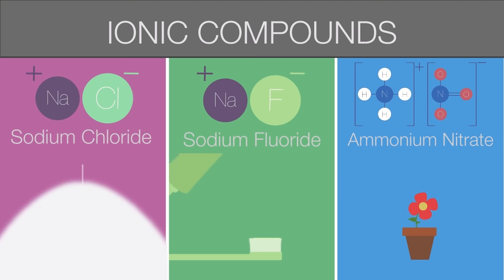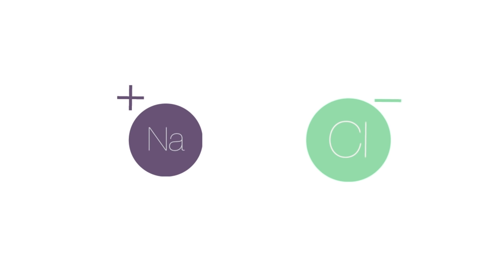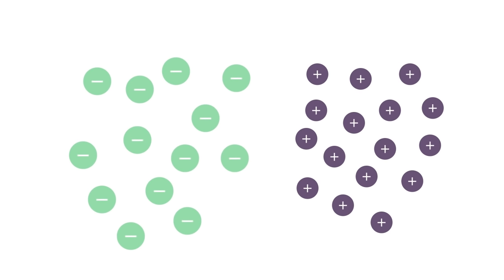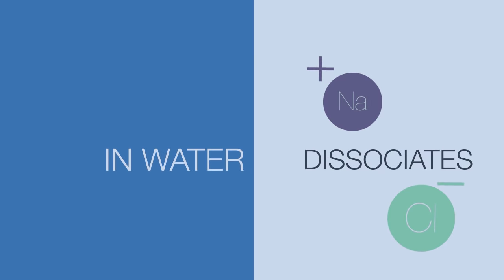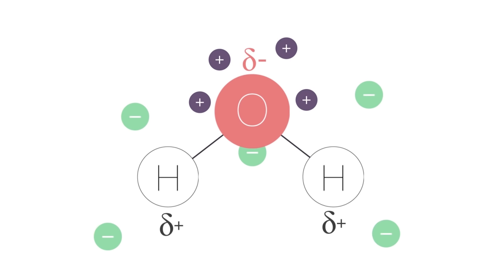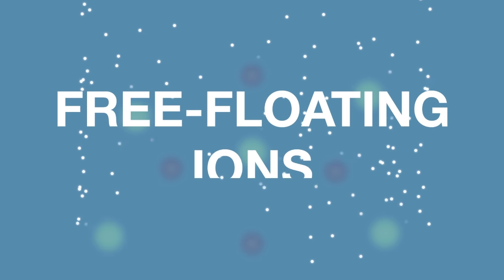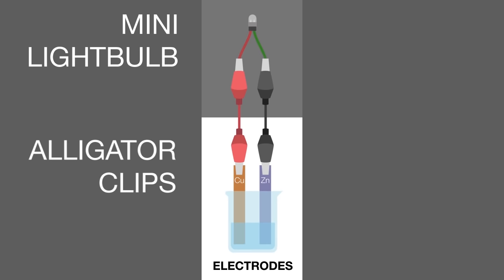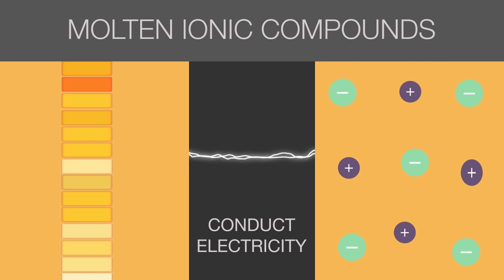Ionic Compounds & Their Properties | Properties of Matter | Chemistry | FuseSchool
Learn the basics about Ionic Compounds, how they are formed and what their properties are.